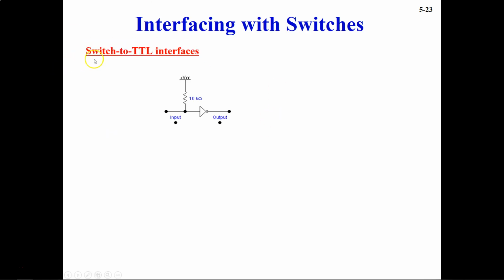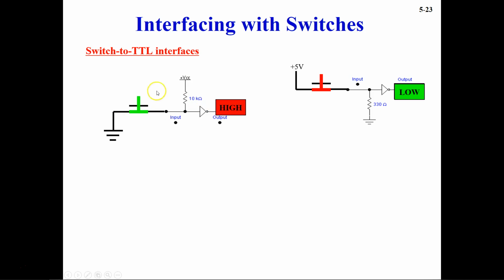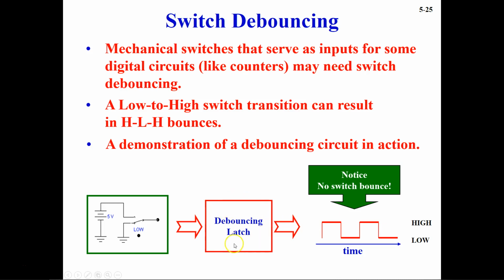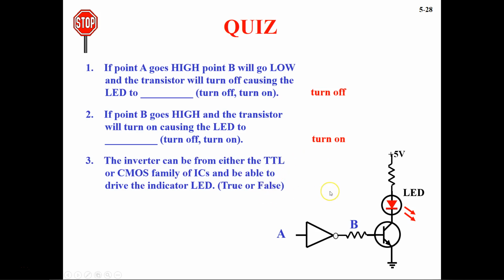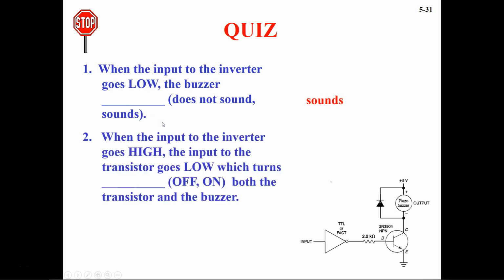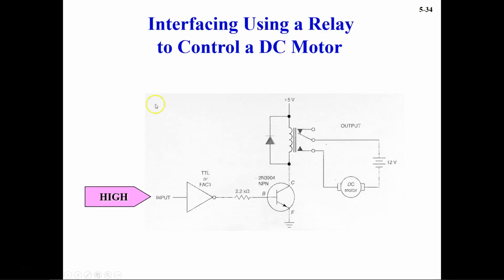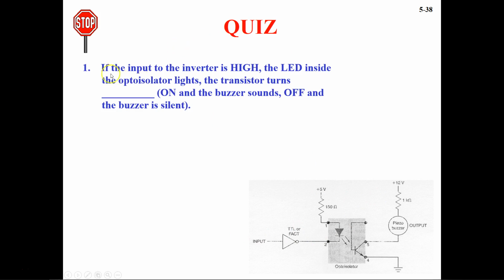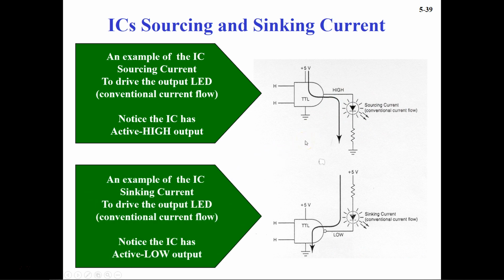7 Digital Electronics (IC Specifications and simple Interfacing Part 2)